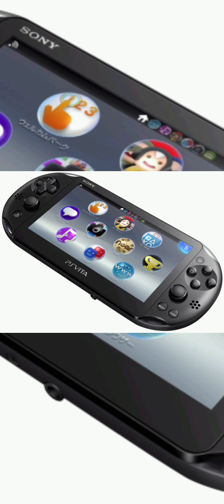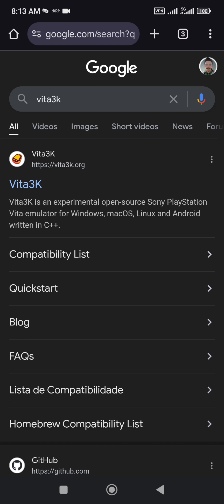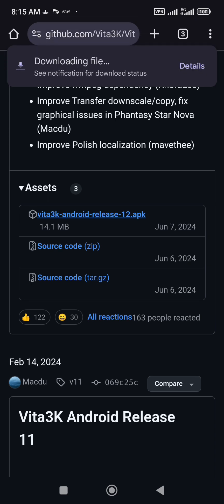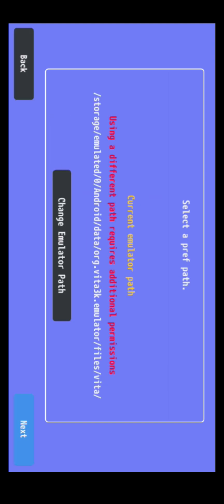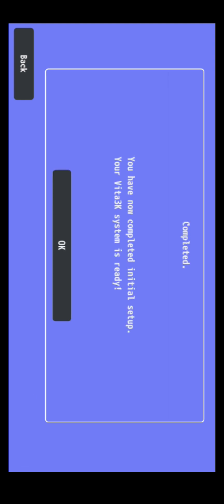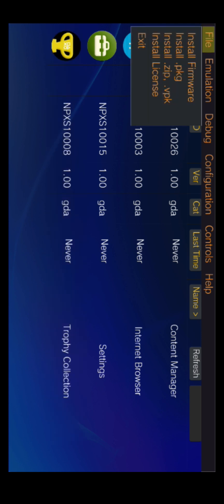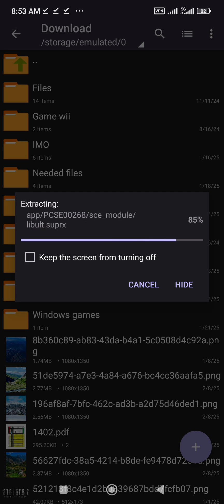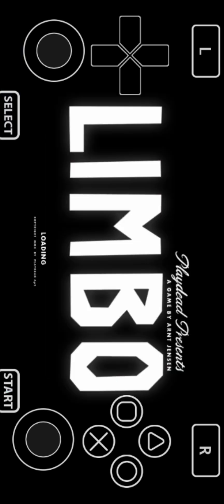How To Install Vita3k in 2025? How To Install ZIP games in Vita3k? Setting up Guides